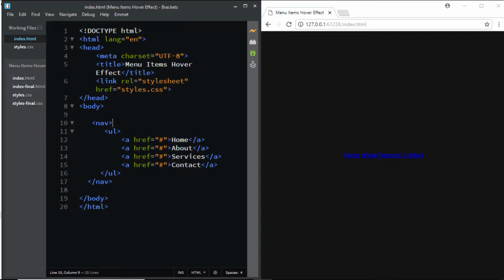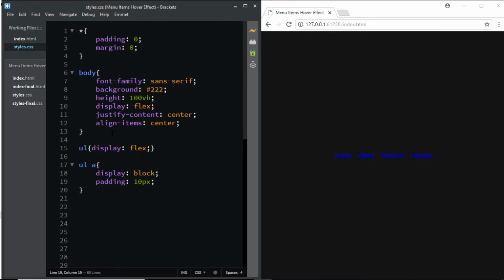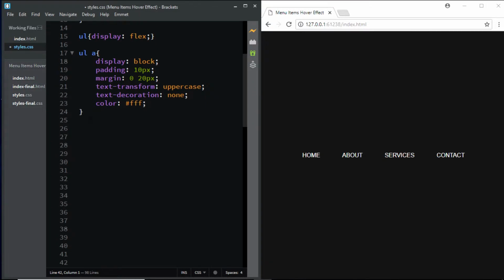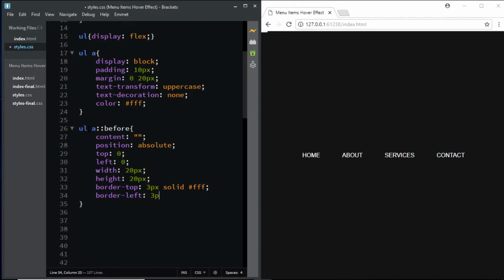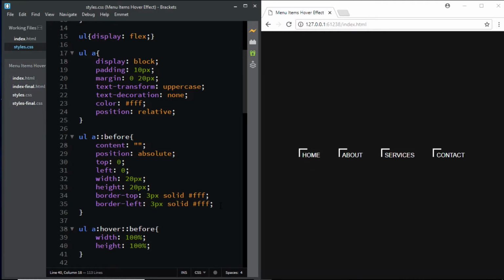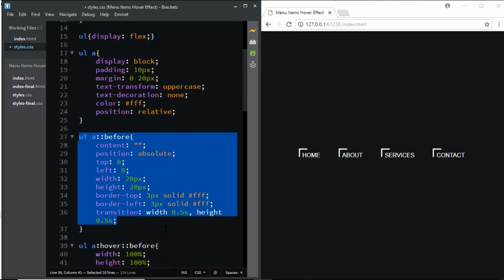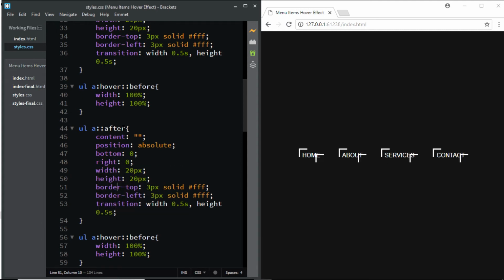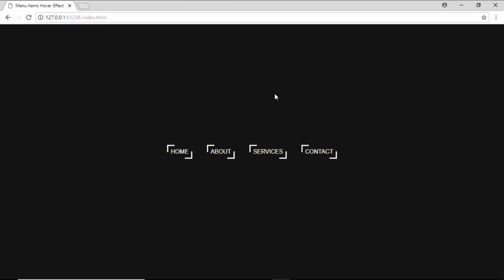Menu Items Hover Effect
In this video, let's create a simple menu items hover effect. This effect is created  by animating the bottom surrounding the menu items.